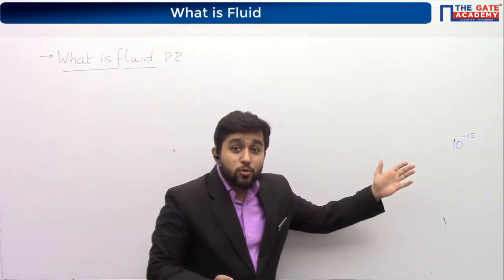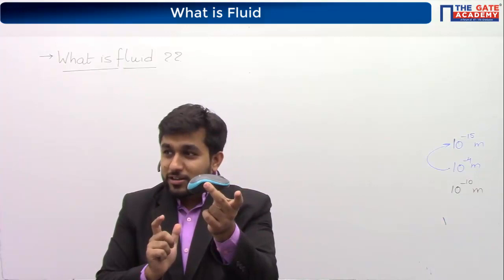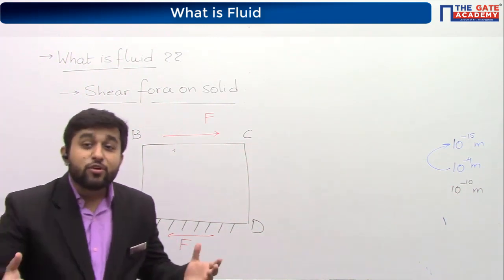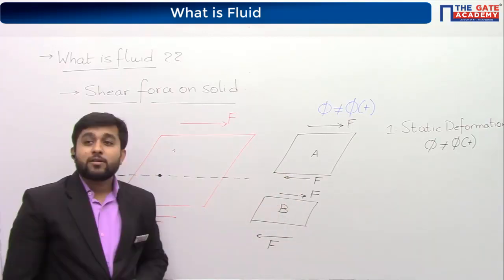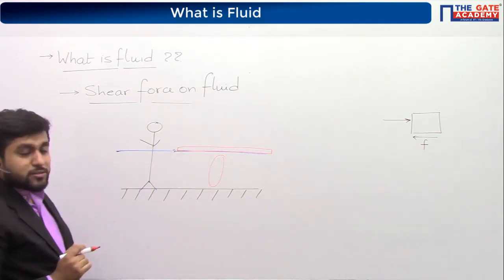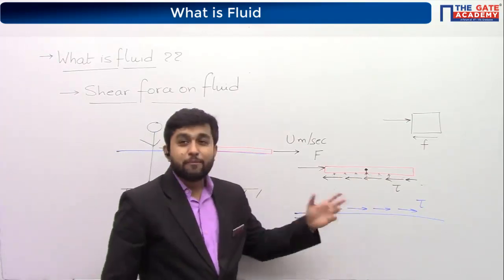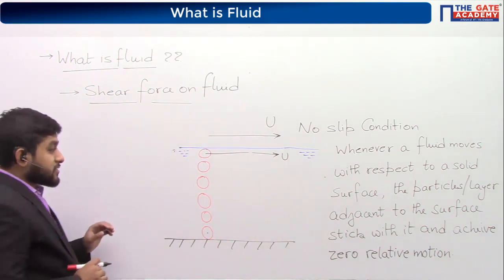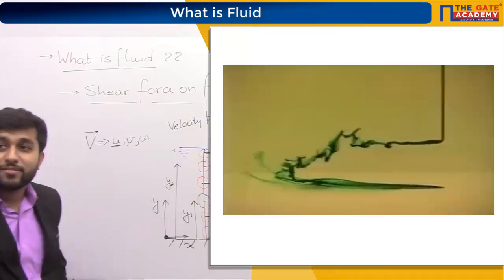What is Fluid - Fluid Mechanics | Part-1 | GATE Free Lectures | Mechanical & Civil Engineering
Watch this GATE Lecture to learn about What is Fluid in Fluid Mechanics (Part-1) & understand the concepts to score better marks in the GATE exam. All the GATE Aspirants from Mechanical & Civil Engineering can watch this FREE GATE Video Lecture for their GATE Preparation on Fluid Mechanics.

This Fluid Mechanics lecture would help you to understand in detail about:
- What is Fluid
- Shear Force on Solid
- Static Deformation